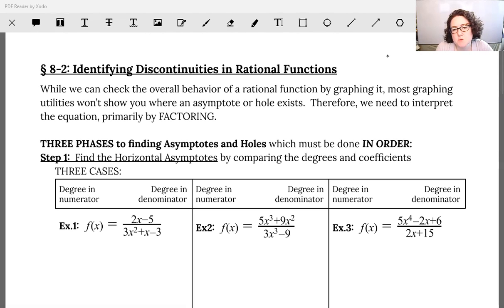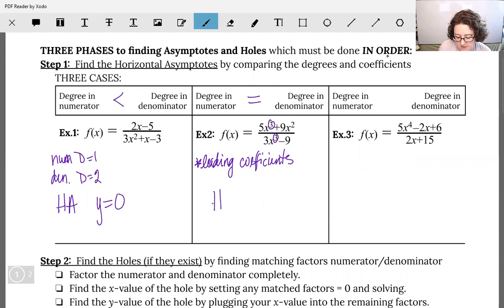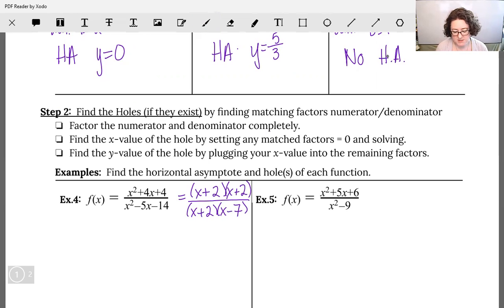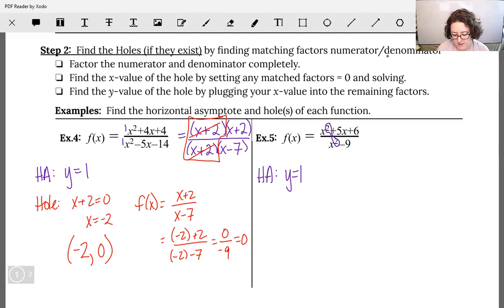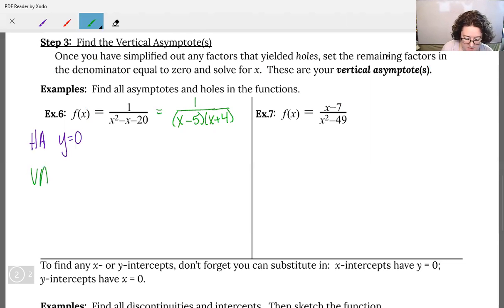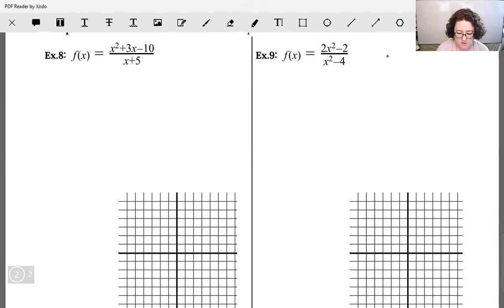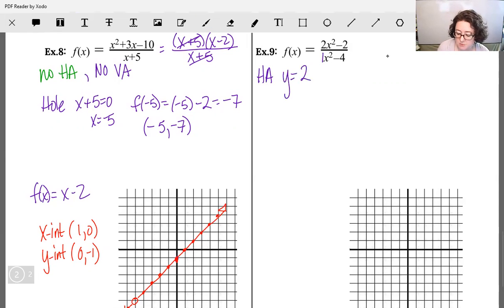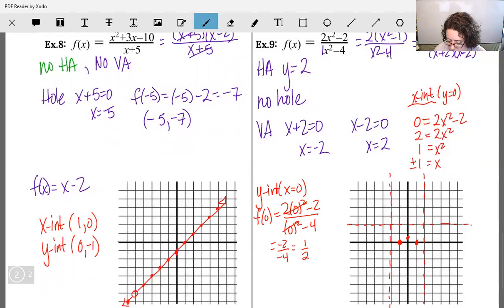8-2 Video: Identifying Discontinuities (Rational Functions)